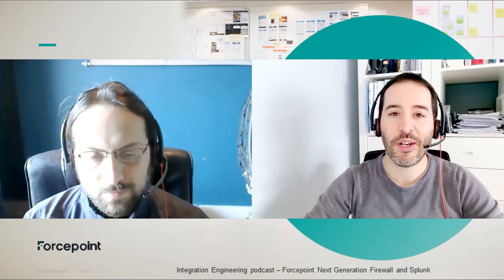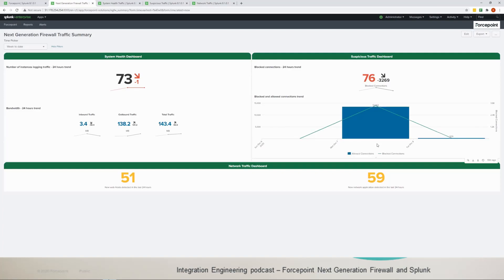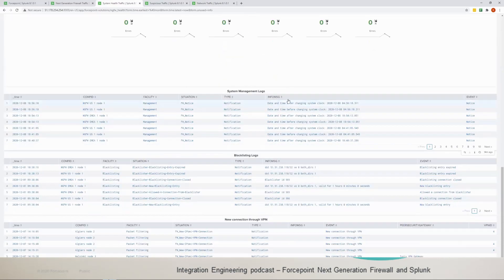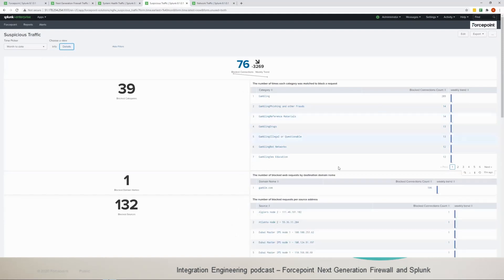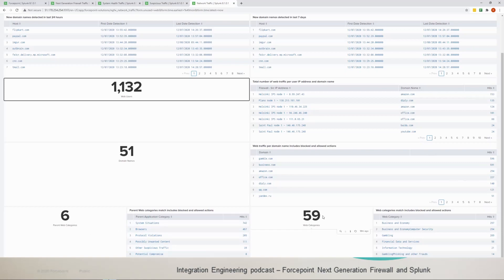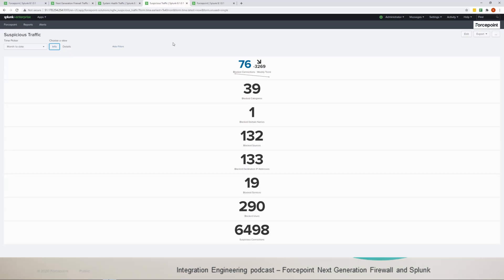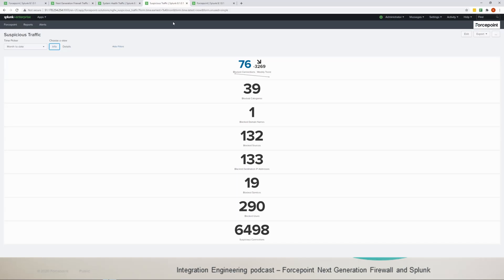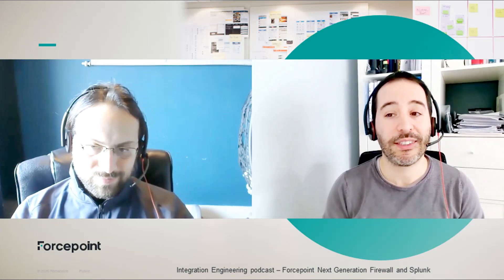Forcepoint NGFW & Splunk | Forcepoint Integrations Podcast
In this episode of the Forcepoint Integrations Podcast Rabih Abou and Mattia Maggioli demo the integration between Forcepoint Next-Generation Firewall and Splunk.

This integration provides a Splunk App and a log ingestion component that can be used to receive and visualize event logs forwarded by Forcepoint Security Management Center about health, traffic and activities of an entire fleet of NGFW engines. Pre-built dashboards are available so that Splunk users can visualize events across all sites protected by Forcepoint Next-Generation Firewall.